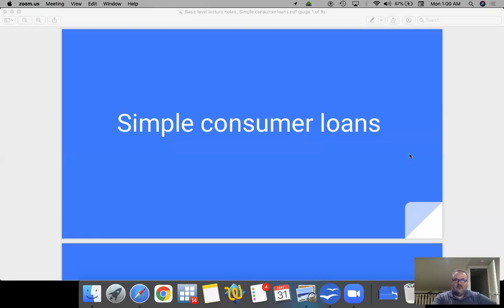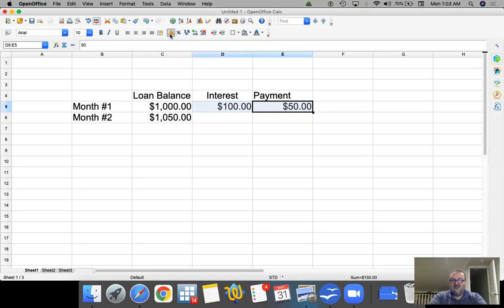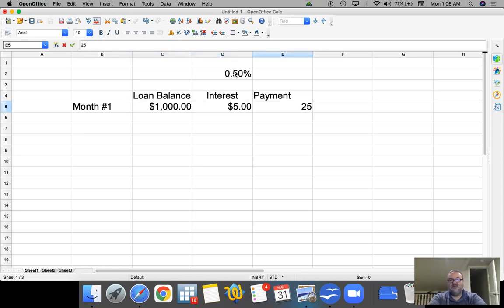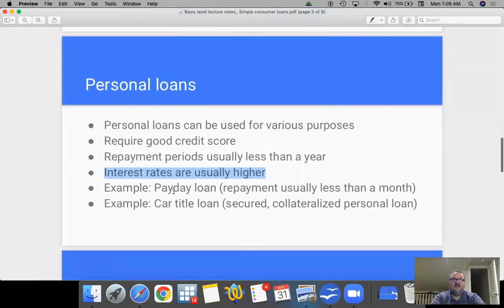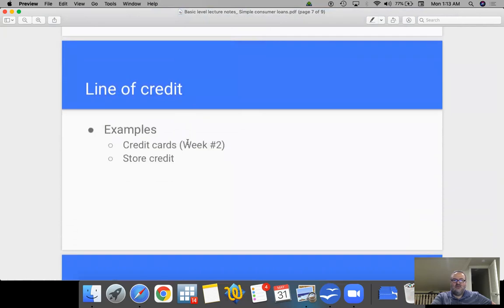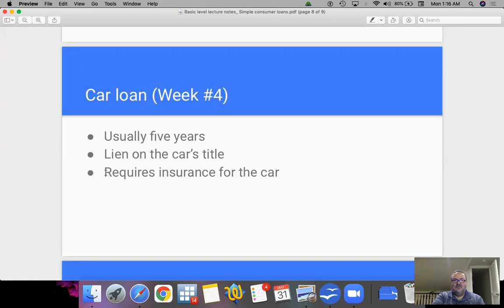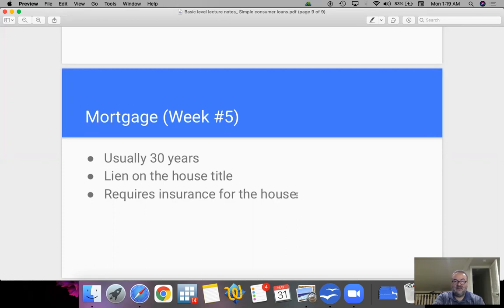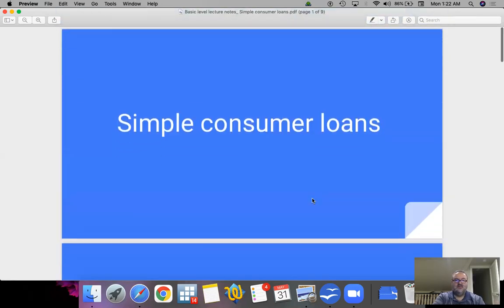Personal finance: Simple consumer loans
In this classic finance lecture, Dr. Mehmet Dicle explains Personal Finance: Simple Consumer Loans as part of the playlist Finance Lectures: The Classics. This lecture introduces the basic idea of consumer loans and helps viewers understand how borrowing, interest rates, loan terms, monthly payments, and repayment decisions affect personal financial health.

This lecture includes:
• What consumer loans mean
• How loan amount, interest rate, and loan term affect payments
• Why monthly payments and total borrowing cost both matter
• How consumer loans connect to budgeting and personal finance
• Important limitations when interpreting loan examples

This lecture is for:
• Students learning finance or personal finance
• Students studying financial management, banking, or consumer finance
• Individuals who want to understand basic loan concepts
• Anyone learning how borrowing fits into personal financial planning
• Anyone interested in building stronger financial literacy

If you find this lecture helpful, please like the video, subscribe to the channel, share it with others who are learning finance, and explore the playlist for more classic finance lectures.